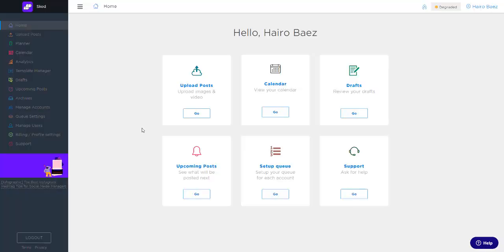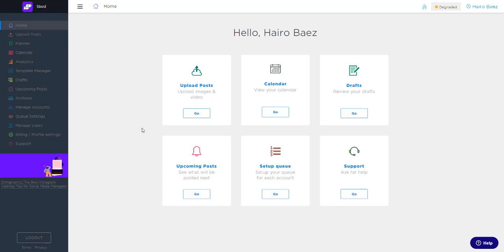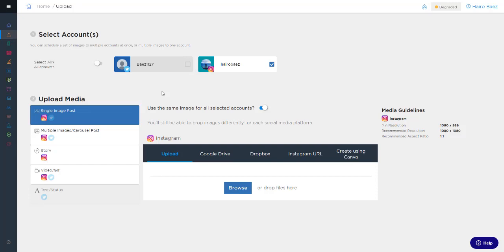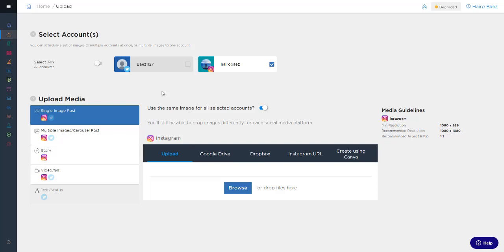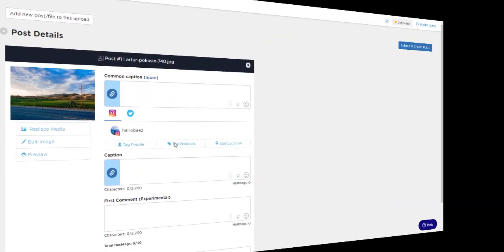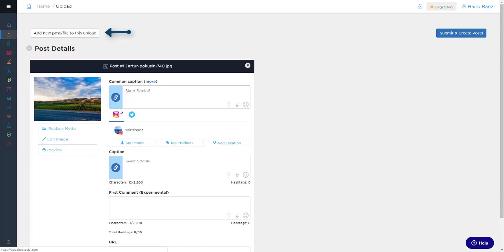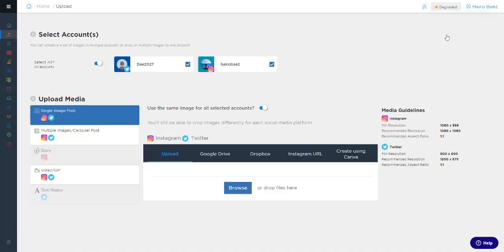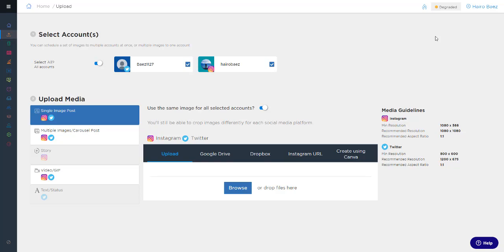Check out the new Sked Social dashboard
Here's a quick intro video to get you acquainted with the new Sked Social dashboard. We prepared a detailed overview for you to enjoy and hope you'll find it useful.